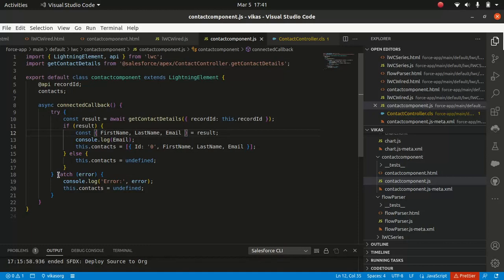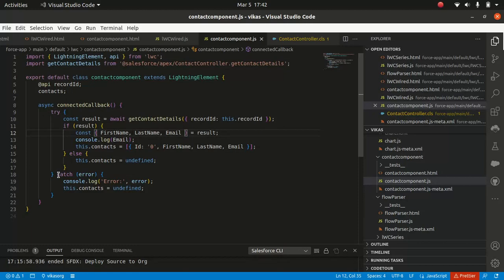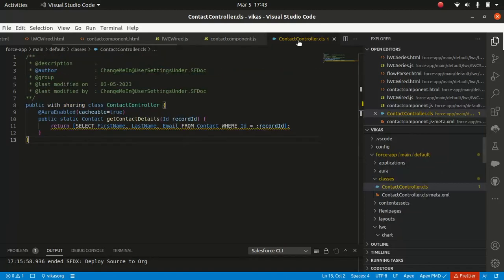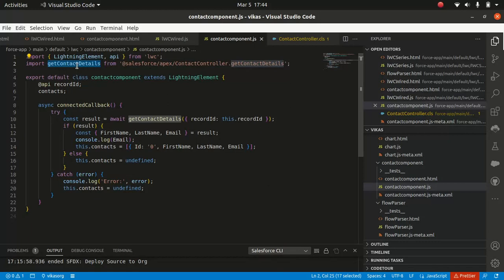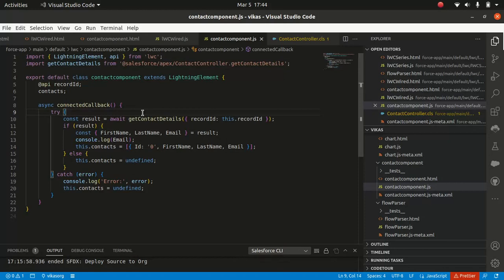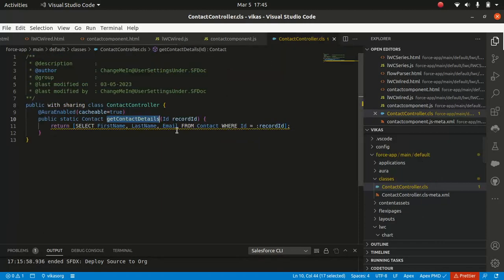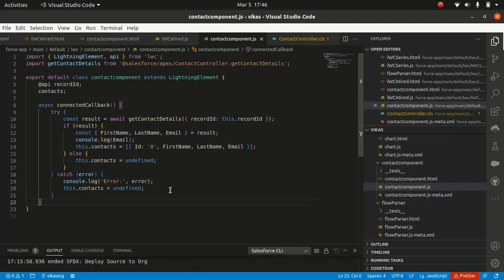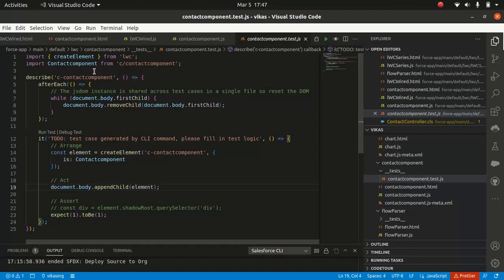LWC -Using apex controller to retrieve data